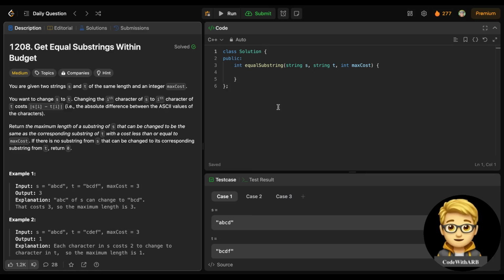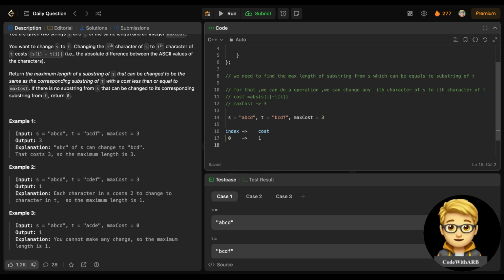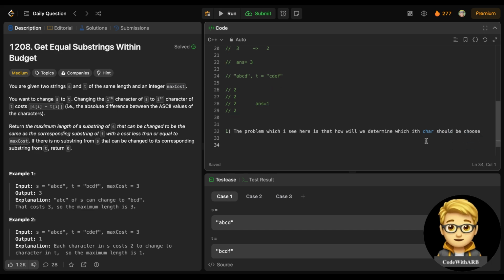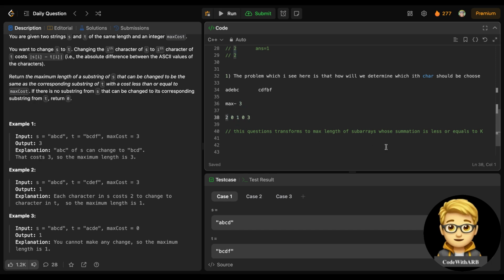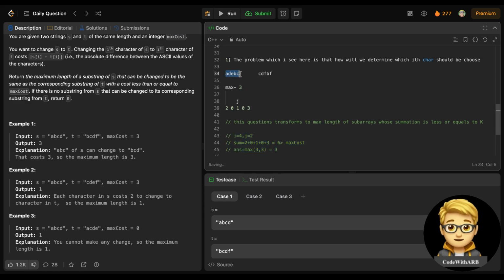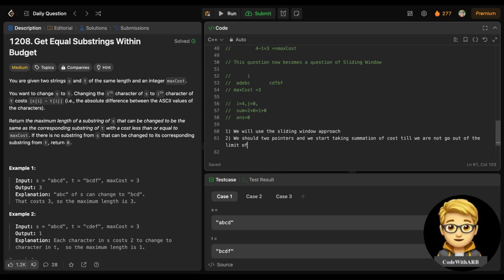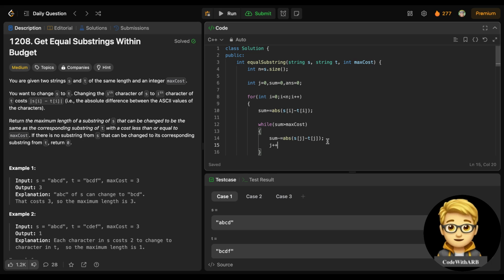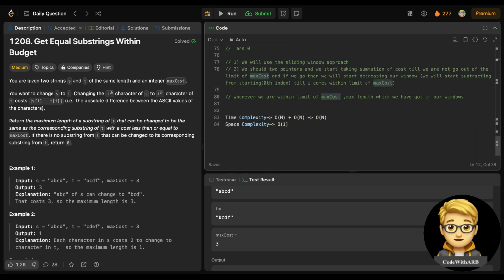Get Equal Substrings Within Budget (LeetCode 1208) (Sliding Window)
0:00 Understanding the Questions
02:25 Building Intution
12:10 Approach
16:30 Implementation
19:32 Time and Space Complexity